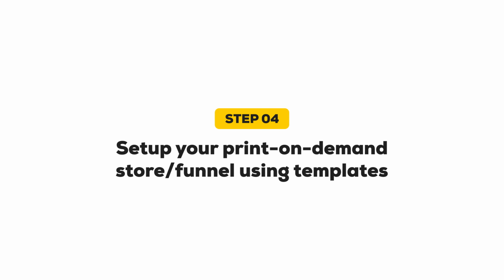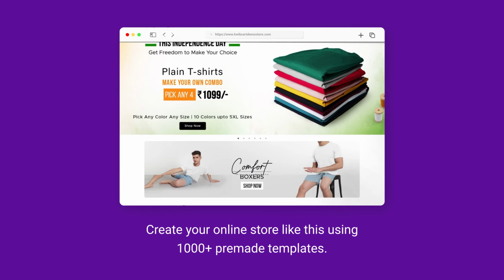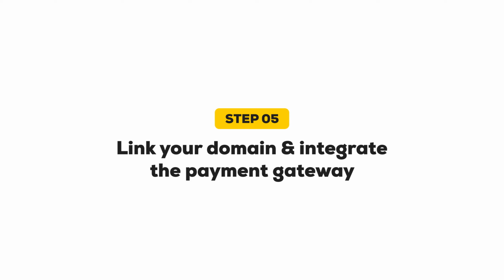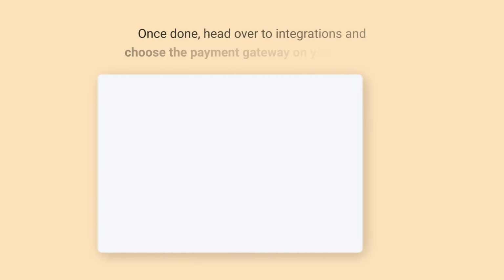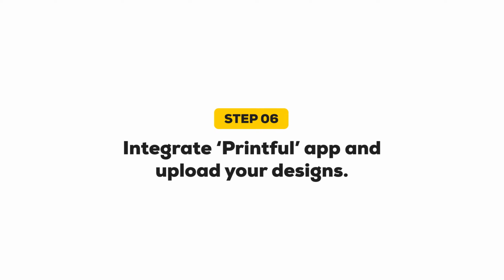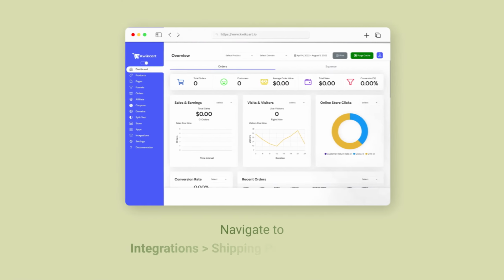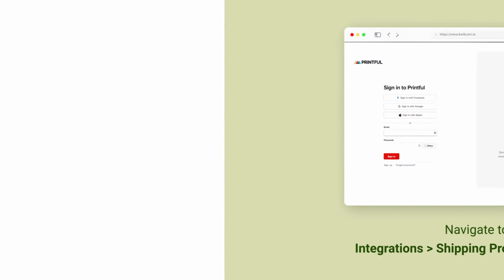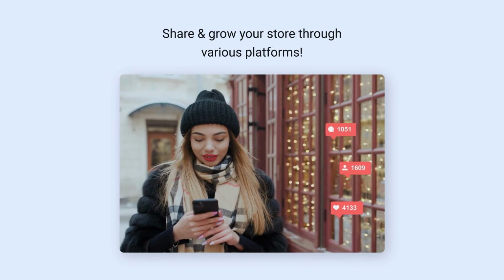How to create a Print-on-Demand Store in 15 minutes using Kwikcart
In this video, we'll show you how to create your own print-on-demand store using the Kwikcart. We'll show you how you can have a fully functional store with minimal effort, and allow your audience to order printed t-shirts, mugs, and more. This method is a great way to create and sell your own printed products - as you don't have to front the inventory!